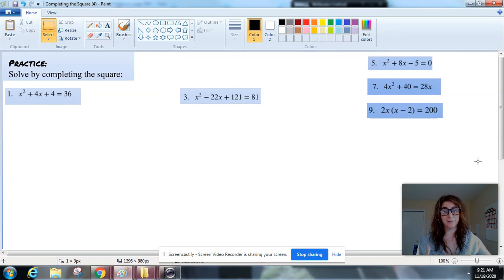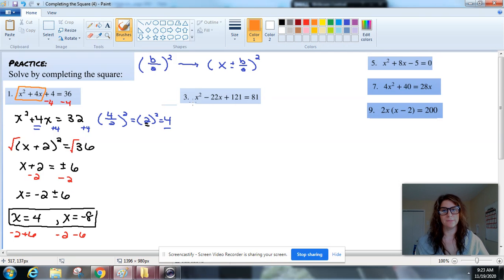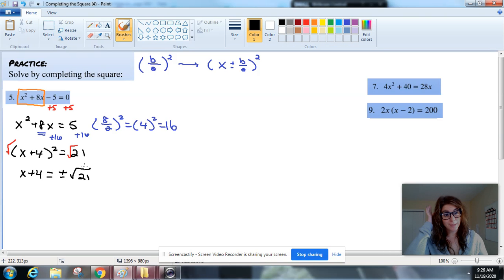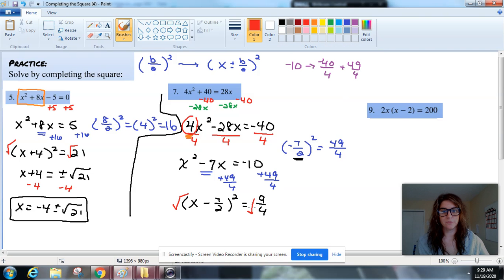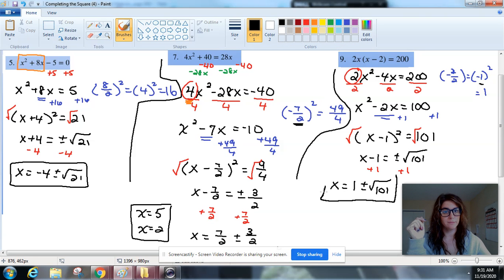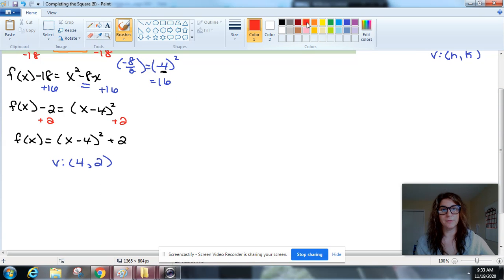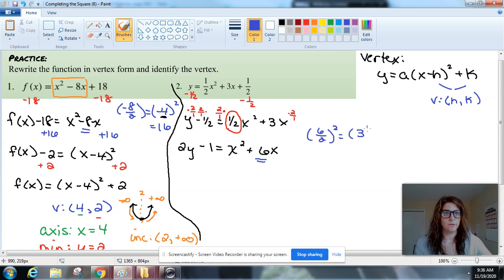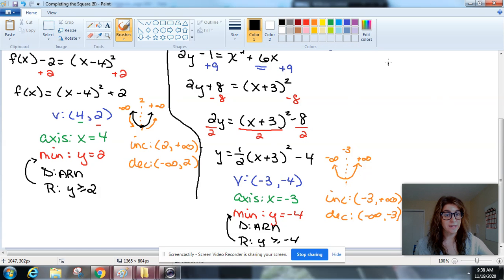Completing the Square - 11/19 Problems Explained